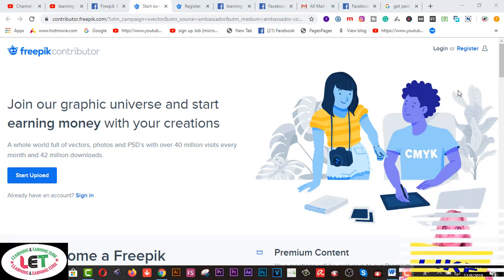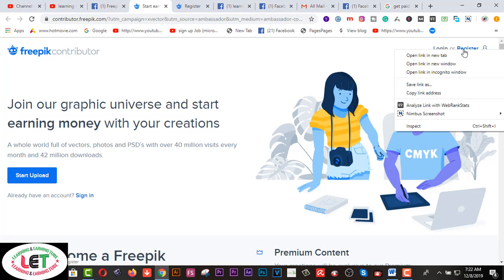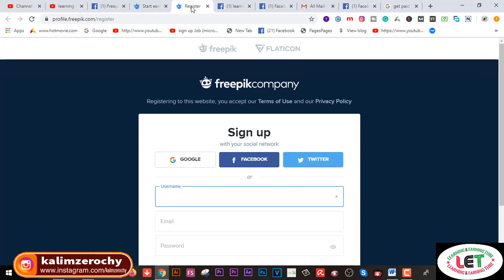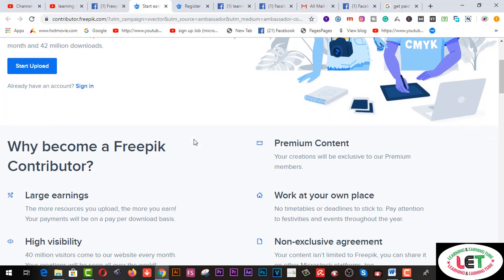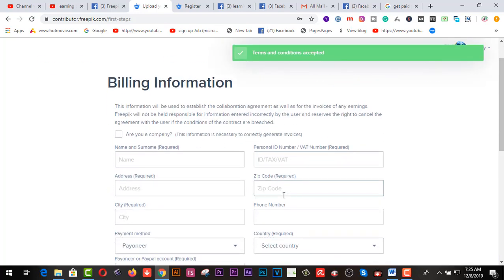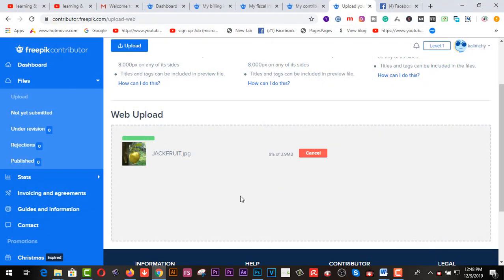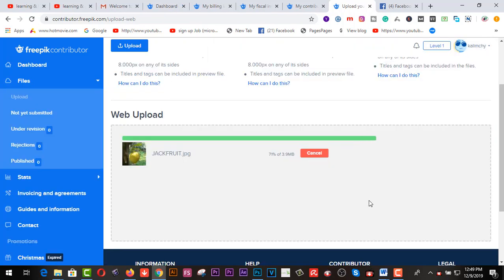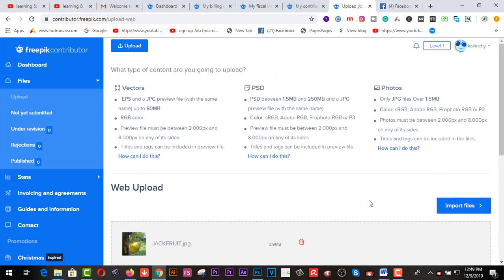EARN PASSIVE INCOME FROM freepik by using Smart phone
Here you will find EARN PASSIVE INCOME FROM freepik by using Smart phone.

2.  Facebook Group learning & earning tube
3. WEB DESIGN TUTORIAL & KNOWLEDGE:-

2.Earn more by Fiverr Gig Editing | How To Edit My Fiverr Gig Information ( update 2019)
3.Earn Daily $75 Dollars From Google Survey Full Bangla
4.singapore আইপি  নিজে  নিজেই চেক করুন - singapore visa IPA check MOM Updates 2019
5.Spin & Earn Money App Bkash App Payment | Online Income Bangla 2019
6. Earn and Hire from Bangladeshi site hirekoro.com সরাসরি ১০০% বিকাশ/ব্যাংক পেমেন্ট । *Must watch*
7. Brave browser থেকে মাসে ২২,০০০ টাকা আয় করুন, পেমেন্ট না পেলে আমি দিব
8. how to sign up on 4 Microworkers websites to earn More -2019
9. Upwork English spelling test (U.S version) answers 2019
10. Upwork English spelling test (U.K version) and Answers 2019
11. 2019 Upwork Readiness Test and Answers ( GET 5 out of 5)

12. ৯ টি সাইট থেকে ফ্রিতে সহজে লাখ টাকার আর্থিক অনুদান নিন । পেমেন্টঃ পেপাল ও ব্যাংক
৯ টি সাইট থেকে ফ্রিতে সহজে লাখ টাকার আর্থিক অনুদান নিন ।
13.9 free trusted sites for selling Logo-2019 II Amazing sites for selling logo
14. KajKey.com -থেকে-আয়-করবেন-যেভাবে II how to earn by BID on KajKey.com
15.10 best & free fundraising websites for all-2019 II fundraising websites